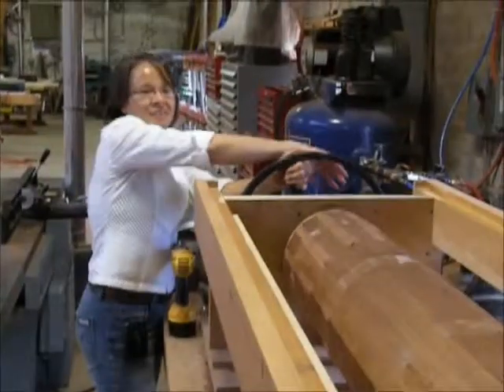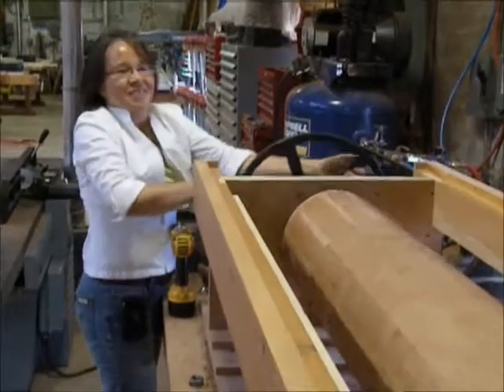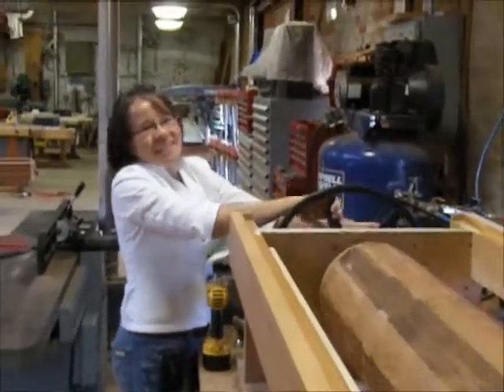Mather Porch Part 1- HPTC Not Ready Yet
Tom McGrath, Superintendent of the Historic Preservation Training Center, had a great idea to showcase some of our in-house expertise. He was all set to record one of our woodcrafters creating solid wood columns buuuuuuut.